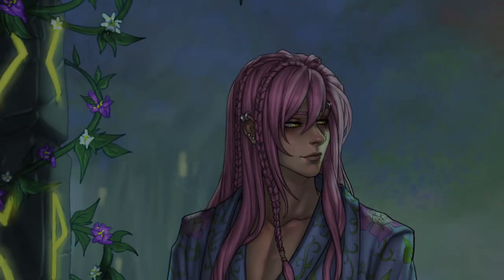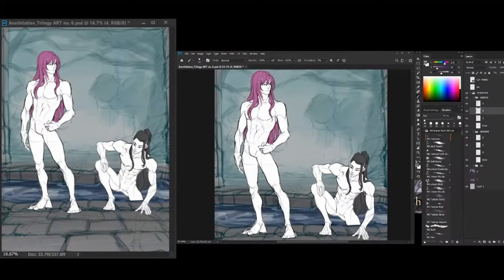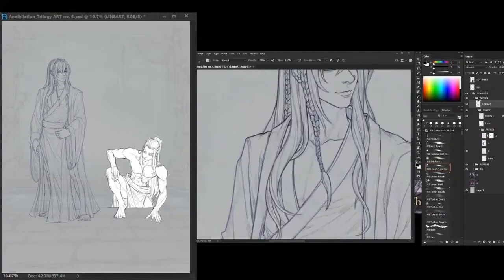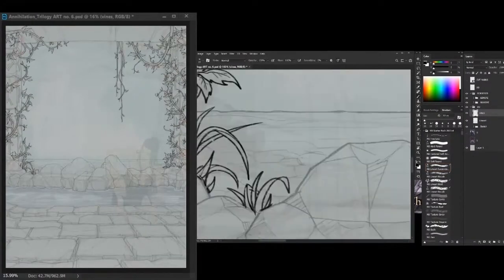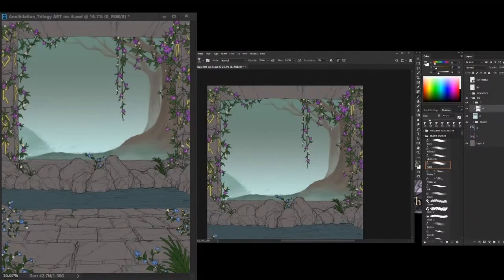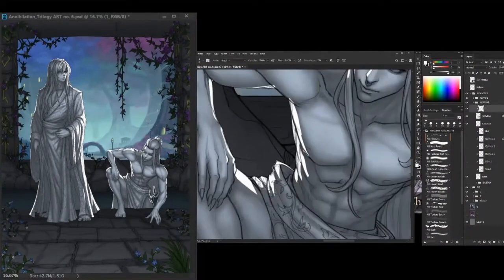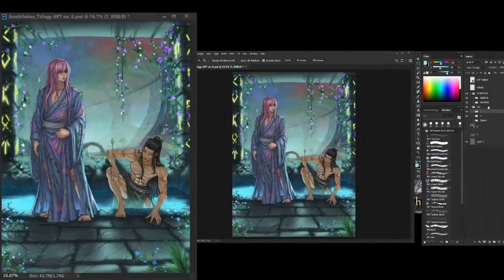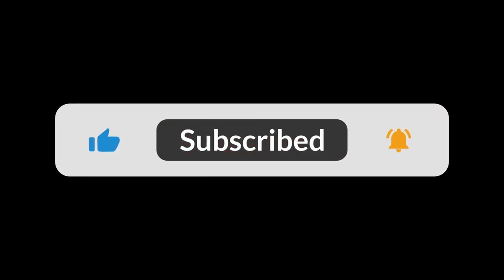Speed-Paint | Digital Art Process | Book Illustration | Akaashi & Asmori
Art Illustration of Akaashi and Asmori

Akaashi and Asmori are mates and Co-Leaders of the Fendirr Pack in Selvanna. Akaashi is male and shifts into a large black wolf. Asmori is NB and shifts into a large white wolf. They meet Lili and her boys in The Alvertaen Axiom: Annihilation 2 and become extended found family. They play an integral role in Annihilation 3 as well.

ART COMMISSION BY: Jessica Moon 😳